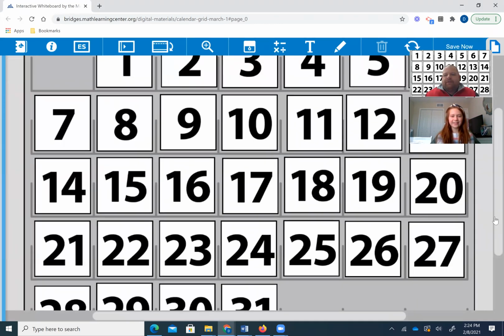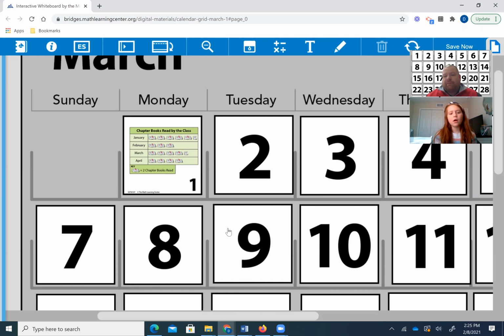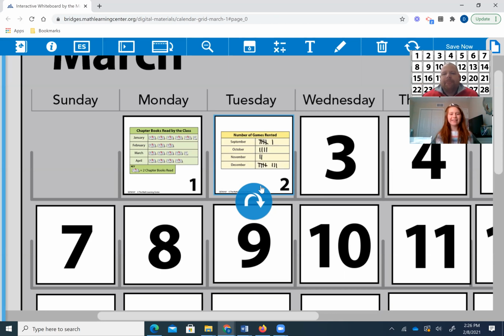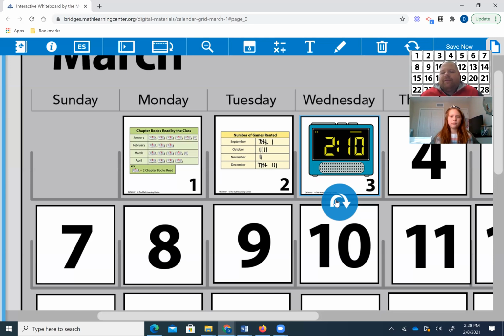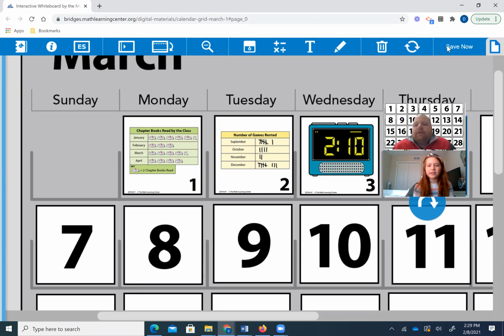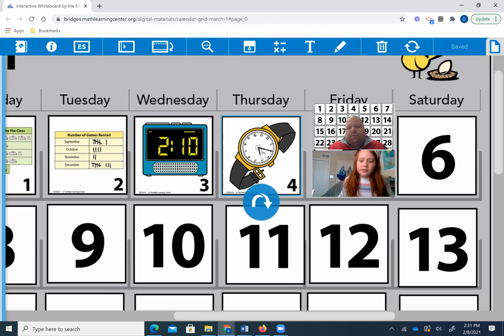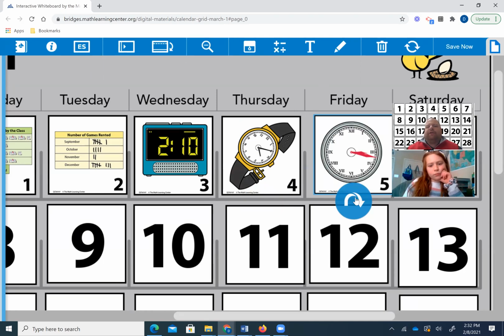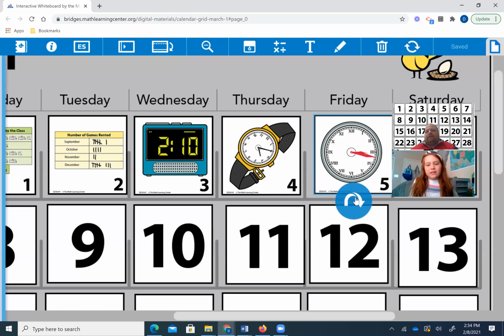3rd Grade NC March Calendar Grid Video 1